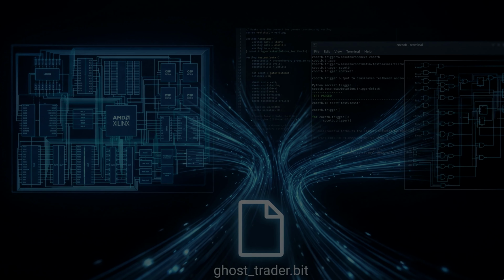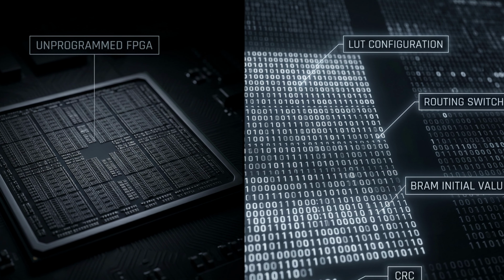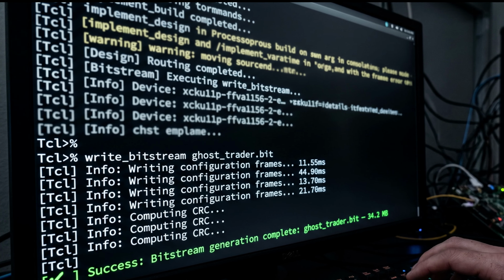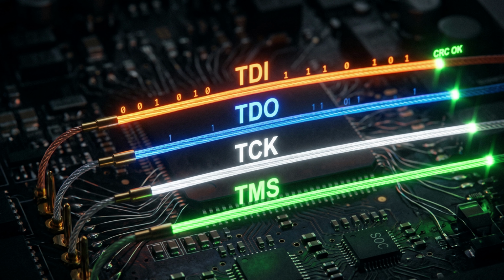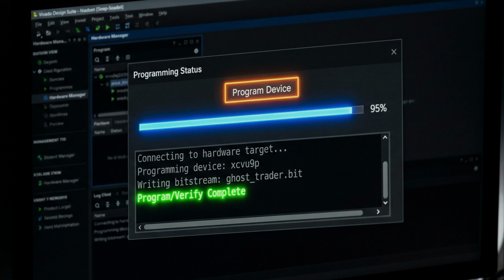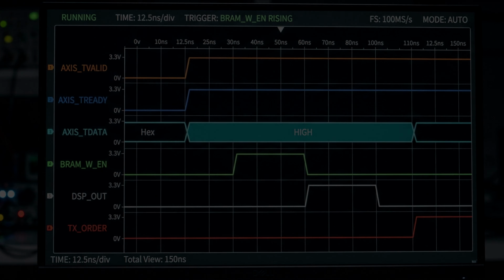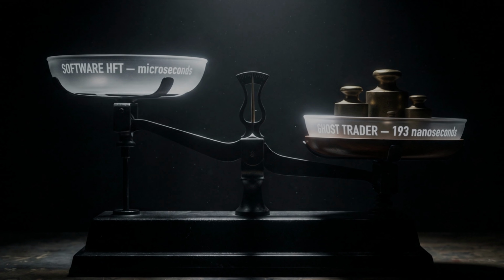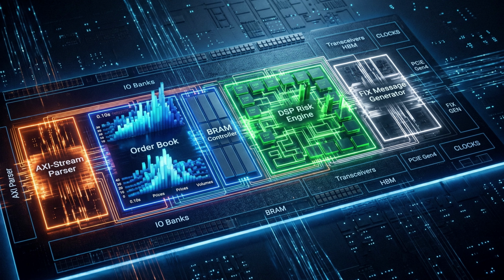The Ghost Awakens — Bitstream, JTAG & First Hardware Test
RTL code. Simulation. Verification. Synthesis.
Place & Route. And now — the final two steps.

Bitstream generation converts the Ghost Trader's
entire physical design into a single 34.2 MB
configuration file. Every LUT configuration, every
routing switch state, every BRAM initial value —
compressed into binary. Then JTAG delivers it,
bit by bit, frame by frame, verified, to the FPGA.

Program/Verify Complete.

The FPGA is no longer empty. Every LUT is running
the Ghost's logic. Every BRAM holds the order book.
No software. No operating system. Only silicon and physics.

First hardware test: 47,293 packets. Zero errors.
193 nanoseconds average latency. 13 nanoseconds jitter.
The fastest software HFT system operates in microseconds.
The Ghost operates in nanoseconds.
The difference: up to a thousandfold.

This is not an optimisation.
This is a fundamentally different architecture.

— Epoch

GHOST TRADER SERIES
Episode I   → Eliminating the OS
Episode II  → The Ghost Trader (FPGA Architecture)
Episode III → Building the Nervous System
Episode IV  → The Silicon Memory
Episode V   → The Trial of Chaos (Verification)
Episode VI  → The Machine That Melts Code (Synthesis)
Episode VII → Crystallisation (Place & Route)
Episode VIII→ Awakening (Bitstream & First Hardware Test) ← YOU ARE HERE